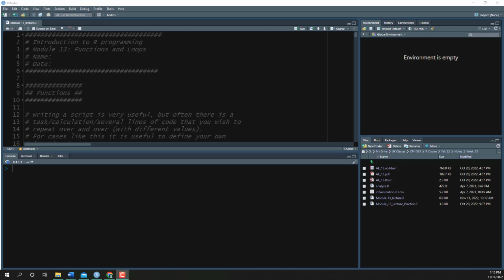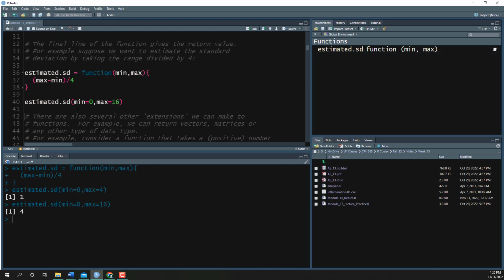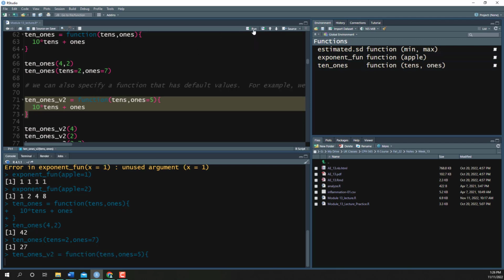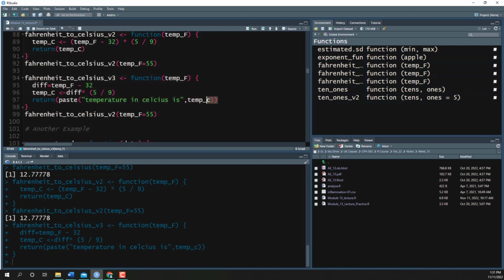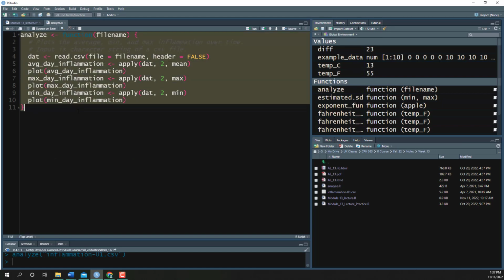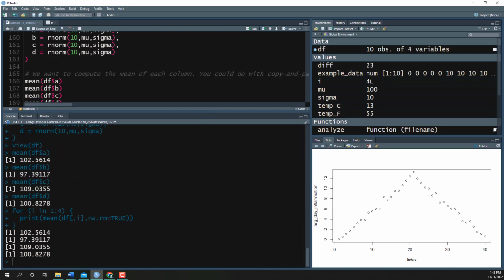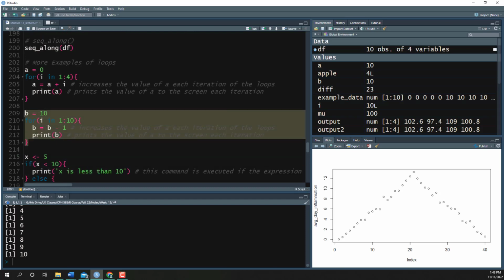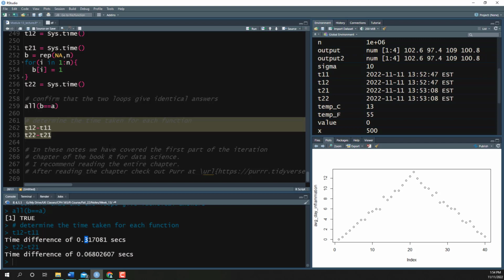Introduction to R Programming: Lecture 13